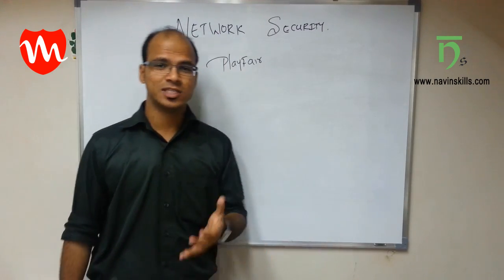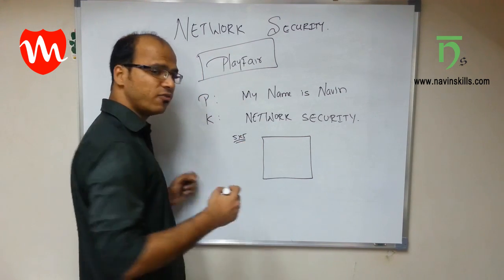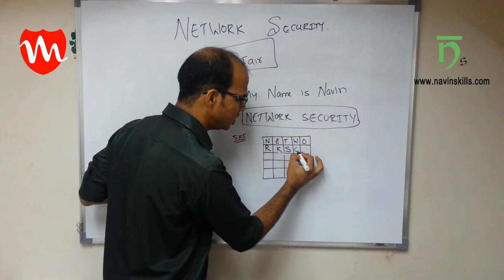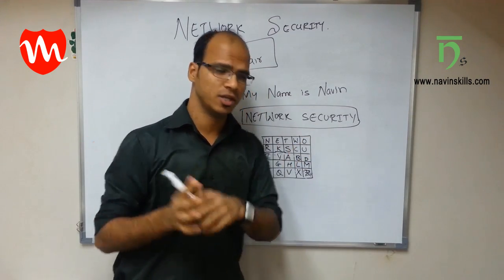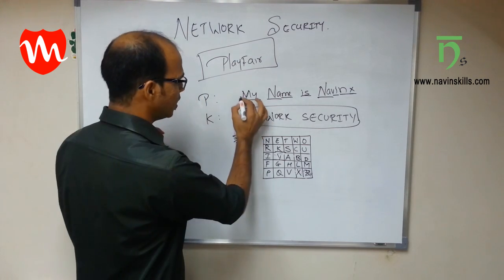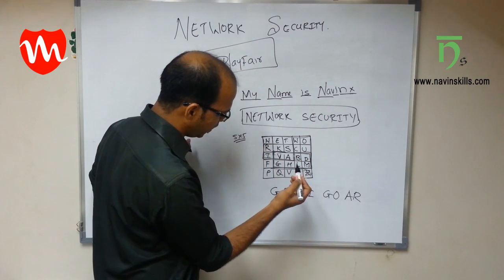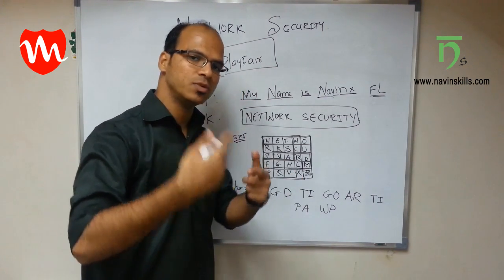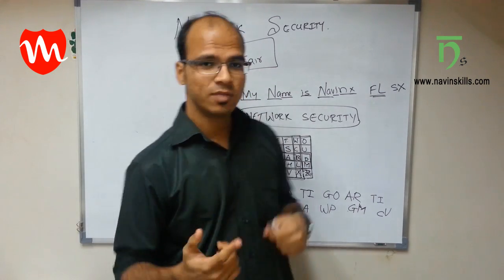Network Security Part 6 PlayFair